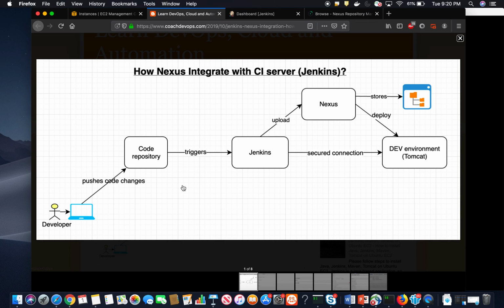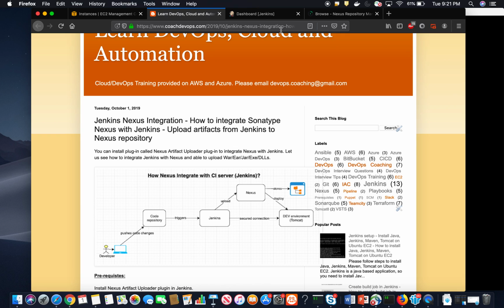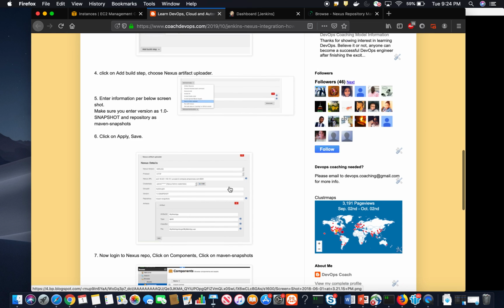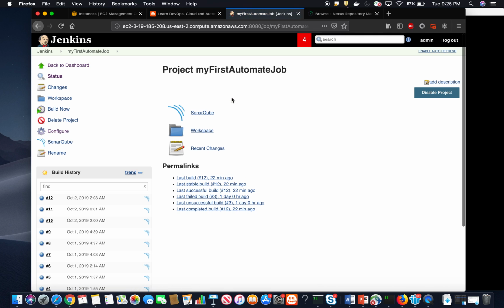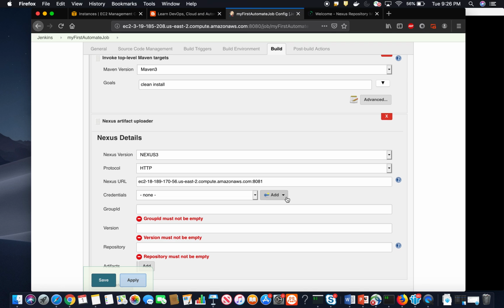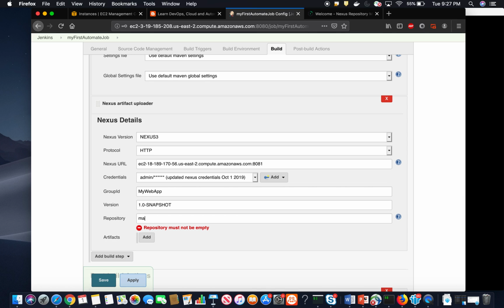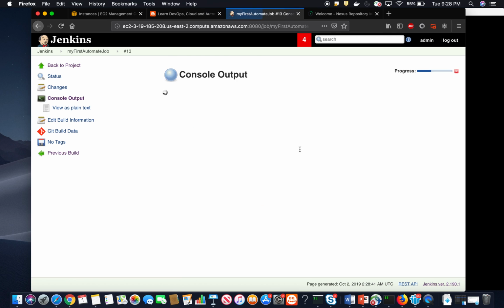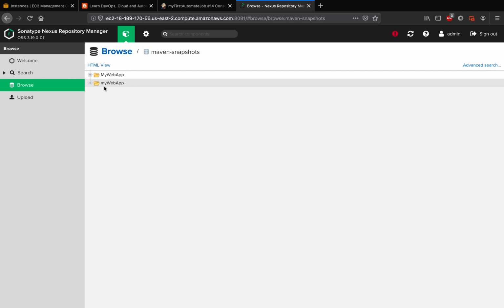Nexus Integration with Jenkins - Jenkins Nexus Integration - How to integrate Nexus with Jenkins?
In this step-by-step tutorial, you will learn how to integrate Nexus with Jenkins and upload Maven artifacts from Jenkins , Upload artifacts from Jenkins into the Nexus repository. This video shows the complete Jenkins Nexus integration process using the Nexus Artifact Uploader plugin.

If you found this video helpful and want to go deeper into DevOps, Cloud Computing, and real-world project implementation, we have got more for you! Check out our full Master DevOps Programs and 1-on-1 resume and interview prep. courses only